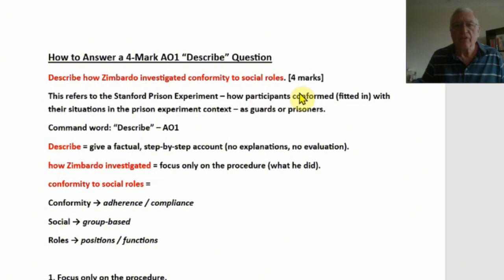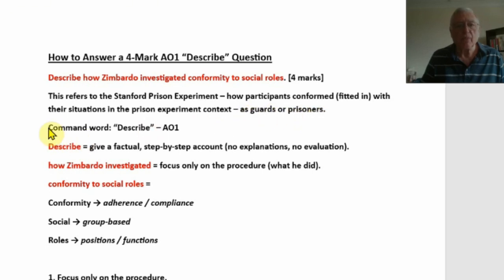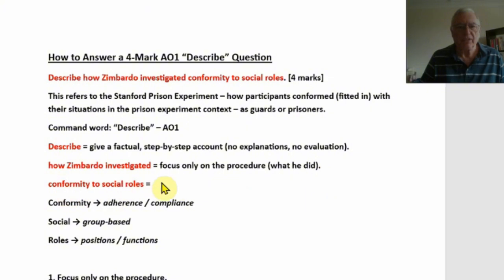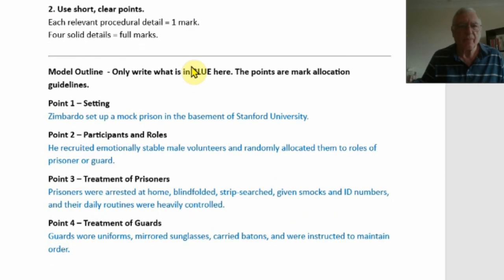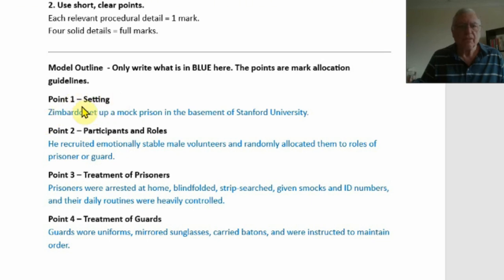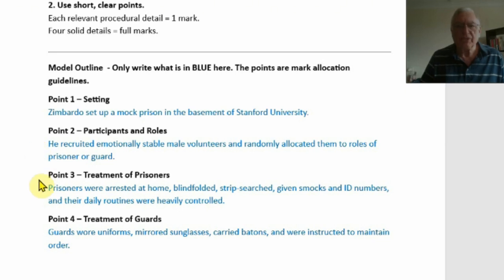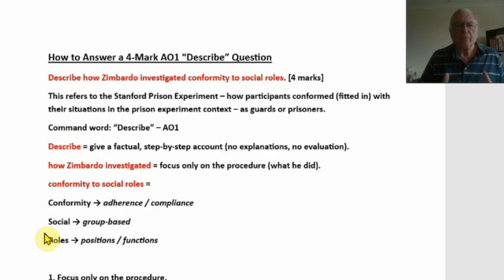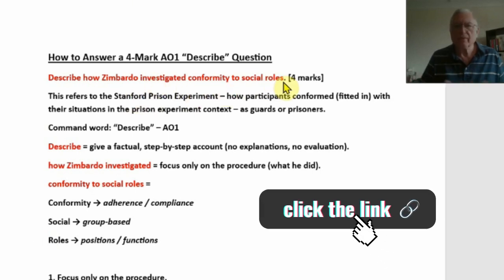The Stanford Prison Experiment 4 Marker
Click the link to access more FREE AQA A-Level Psychology resources.

Want to know how to answer a 4-mark AO1 psychology exam question? In this video, we break down exactly how to describe Zimbardo’s Stanford Prison Experiment step by step.

You’ll learn:

What “describe” means in an AO1 question

The procedure of Zimbardo’s experiment (mock prison, guards, prisoners)

Four clear points you need to include for full marks

How to write short, factual statements without evaluation

Perfect for AQA A-Level Psychology (Paper 1: Social Influence), this video will help you gain confidence in tackling exam questions on conformity to social roles.